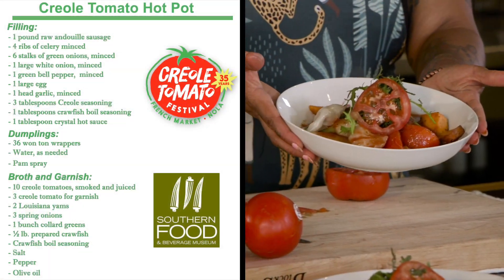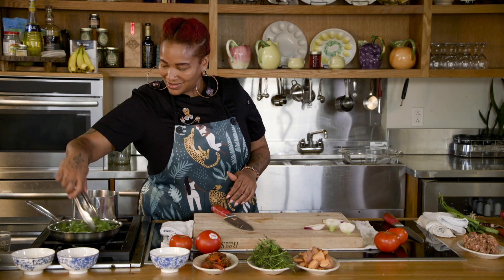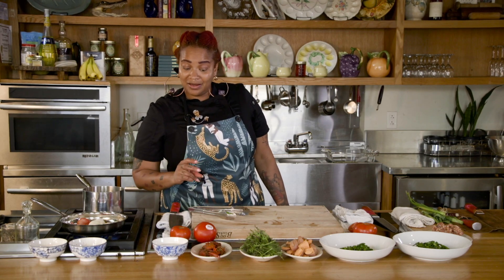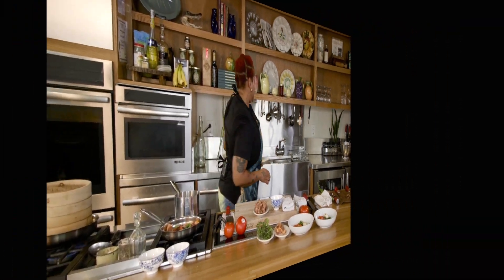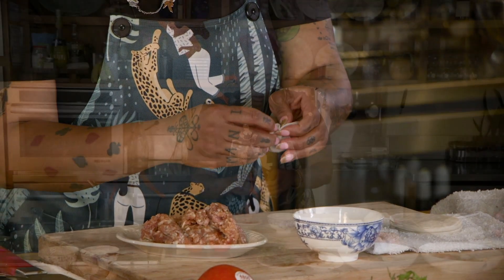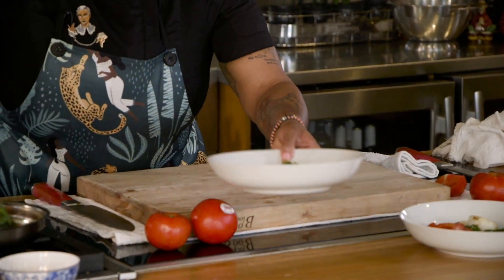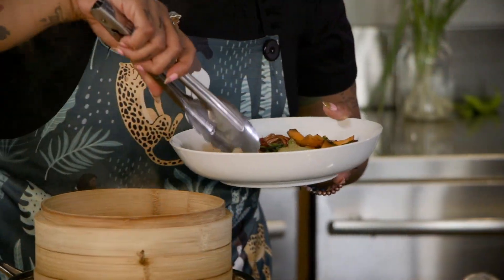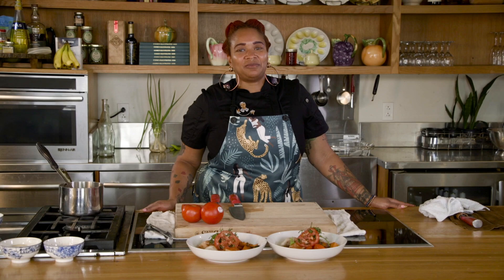Chef Maya Mastersson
Get cooking with Chef Maya Mastersson as she chefs up her Creole Tomato Hot Pot, perfect for any season!

Client: Creole Tomato Festival